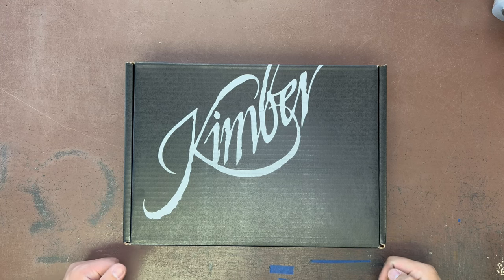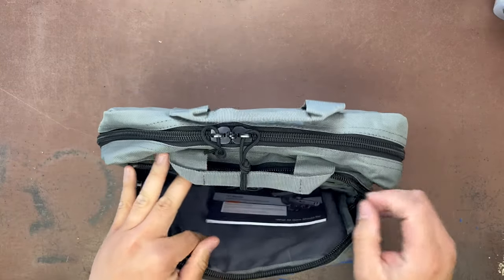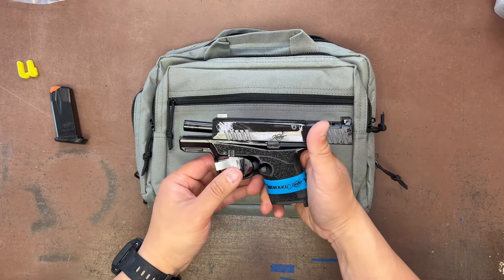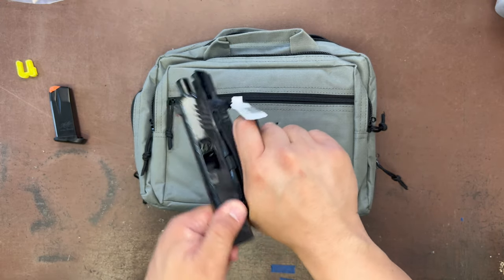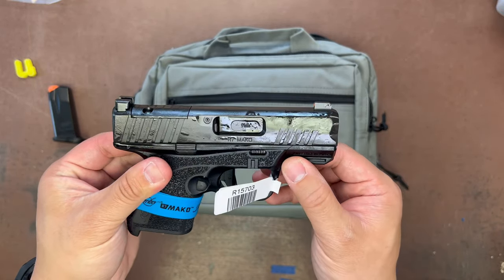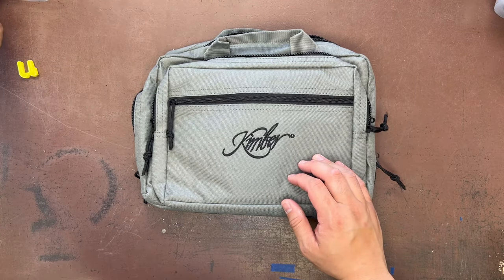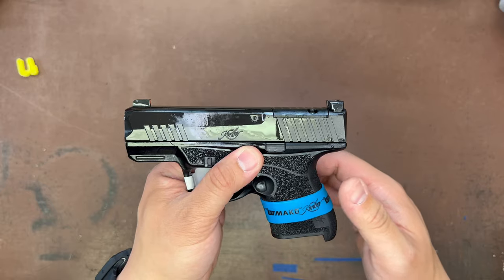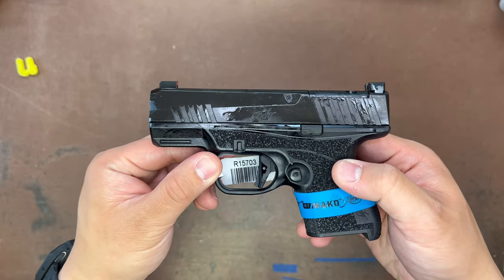Kimber R7 Mako Unboxing/Review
There’s nothing quite like Kimber’s new, uncompromising R7 Mako. Attention to detail, fit, and finish once reserved for the industry’s finest 1911s is now available in a 9mm subcompact, polymer striker fire. The R7 Mako is what every concealed carry handgun should be.

This Special Limited Edition Daily Carry Package includes (5) Magazines, a Mission First Tactical IWB Holster, and a Soft Sided Range Bag. Optic Not Included